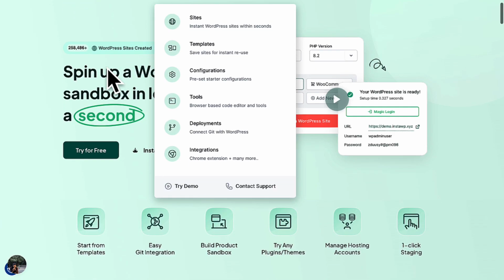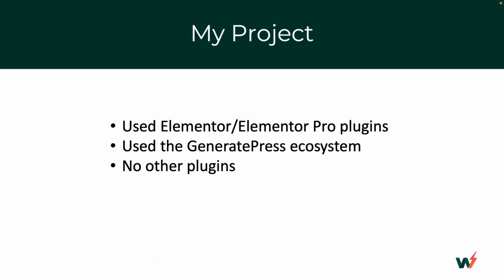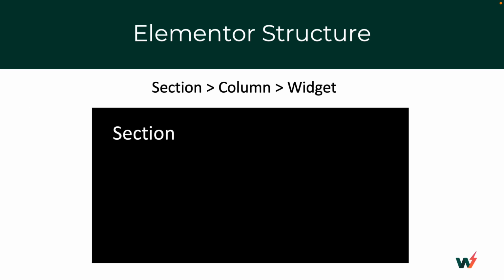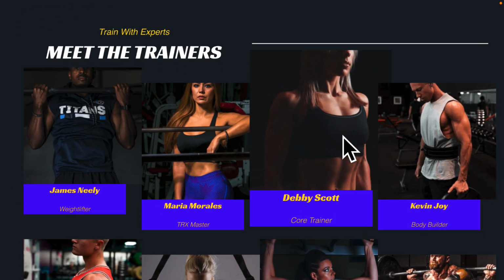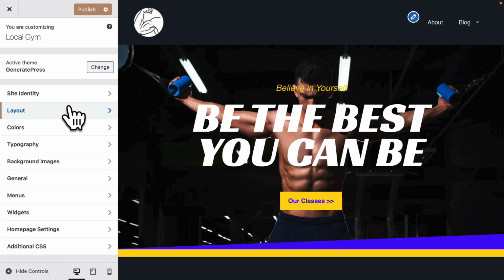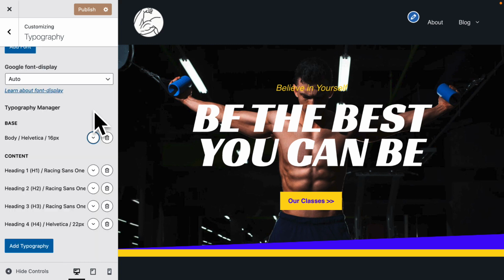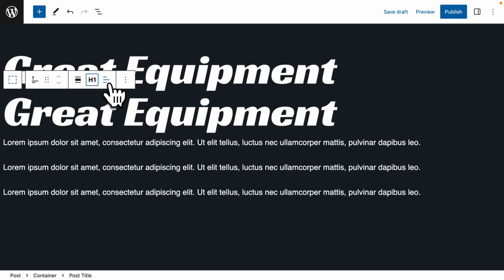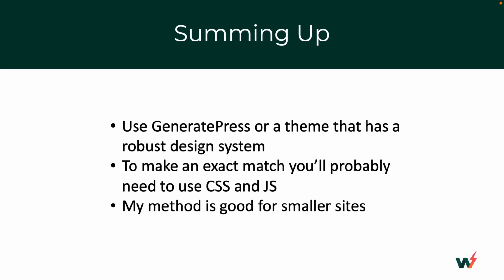How to Convert an Elementor Site to The Block Editor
Are you tired of using Elementor and want to switch to the Block Editor? Look no further! In this comprehensive tutorial, we'll guide you step-by-step on how to convert your Elementor site to the Block Editor effortlessly.

In this video, we’ll cover:

1. Introduction to InstaWP (No need to manually configure a WP environment - You can create your test environment and follow the process shown in this video using this tool)
2. Methodology for Building a Website
3. Examining an Elementor Site
4. Creating an HTML Outline
5. Choosing a theme (GeneratePress, in our case)
6. Crafting the Elementor Site Structure
7. Editing the Gutenberg Site Created
8. Styling the Gutenberg Site and changing its settings
9. Summary

🎬 Watch now and revolutionize your website design with the Block Editor! Let's embrace the power of the Block Editor together! 💪💻🚀